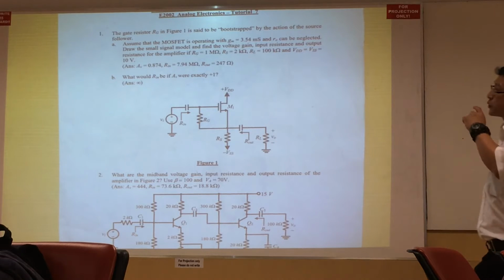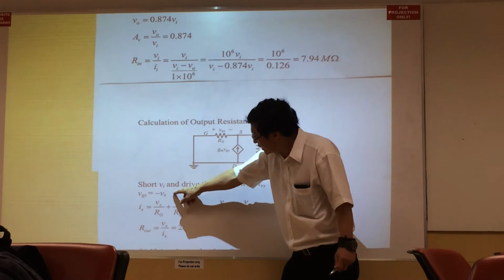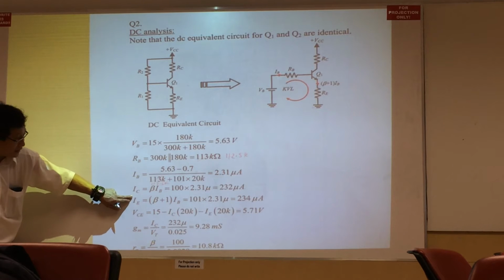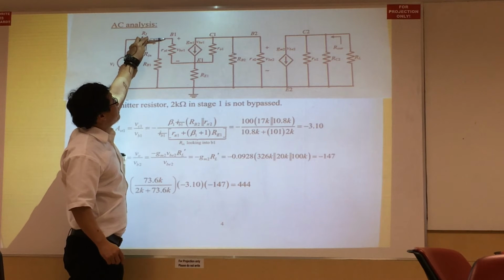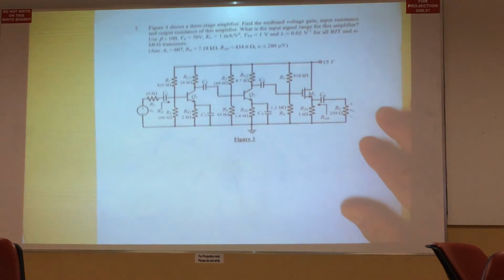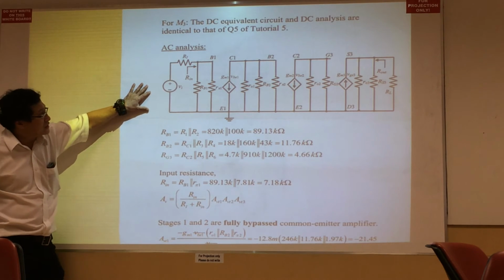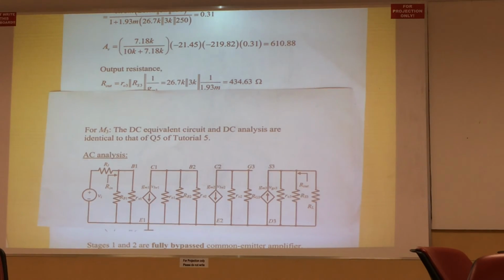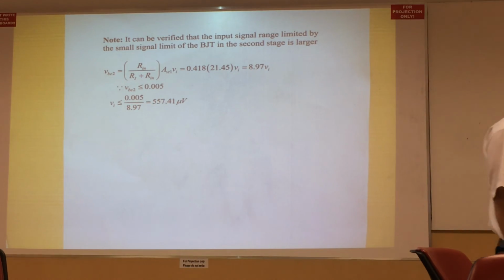EE2002 Analog Electronics Tutorial 4